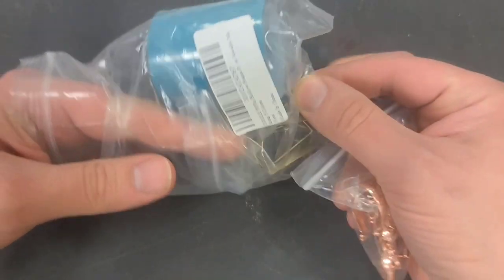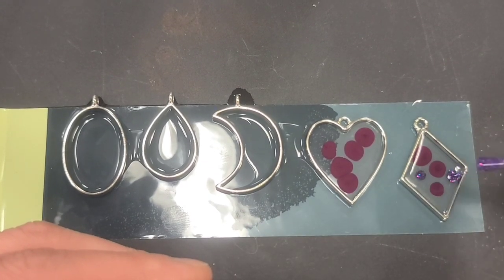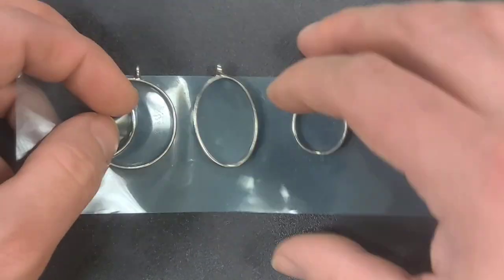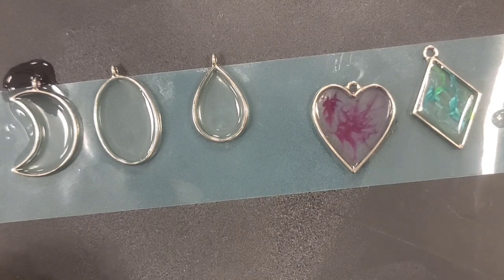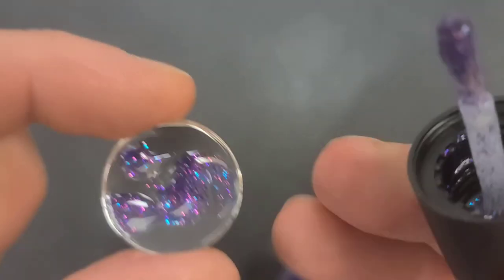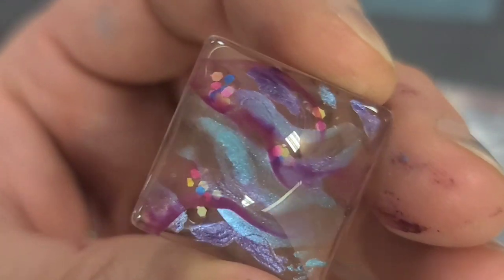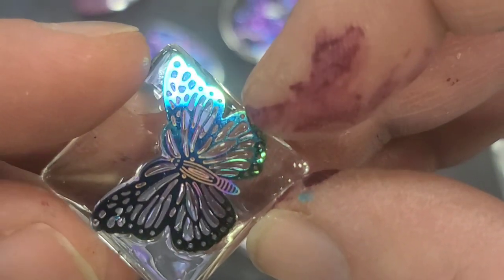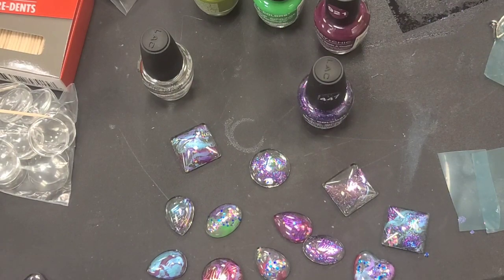Make Galaxy Fantasy Cabochons Easily!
Glass cabochons

Metal Rainbow Butterflies

Musician: @iksonmusic